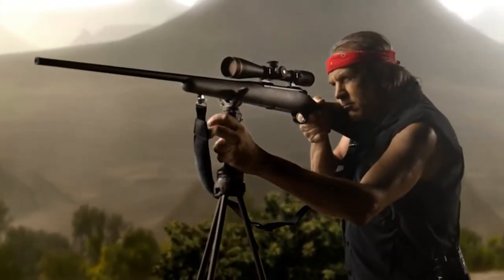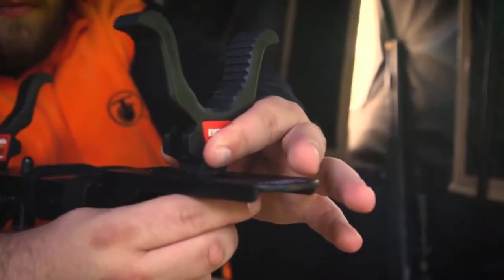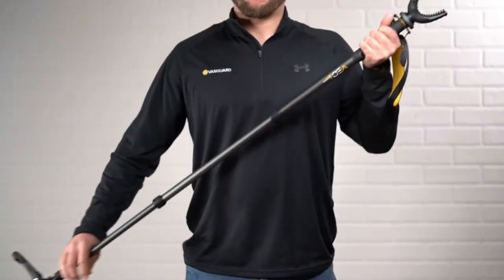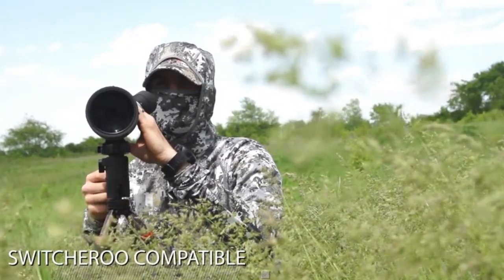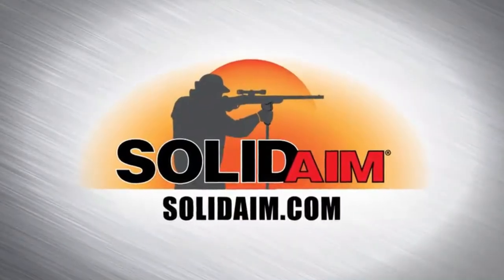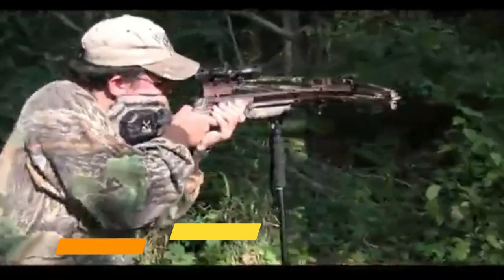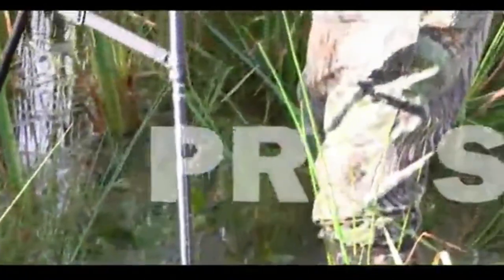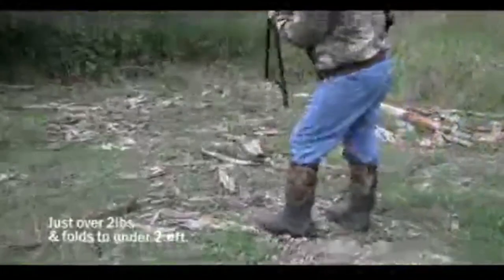Best Shooting Sticks 2022 | Top 10 Shooting Sticks For Hunting & Crossbow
In today's video, we reviewed the best shooting sticks on the market below:

1. PRIMOS HUNTING Trigger Stick

2. BOG-Pod RLD Black Shooting Rest

3. Vanguard VEO 2 AM-234TU Shooting Stick

4. BOG-Pod CLD Camo Shooting Rest

5. Cuddeback Solid Aim Shooting Stick

6. Caldwell DeadShot FieldPod Adjustable Ambidextrous Rifle Shooting Rest

7. Vanguard PRO M62 Gun Pod with Adjustable Yoke

8. VANGUARD 3 N 1 Sooting Stick

9. Vanguard Equalizer Pro 2 Shooting Stick

10. BARSKA AW11896 Quick Deploying Spring Loaded Bipod

Welcome to our video of the top 10 best shooting sticks currently available on the market.

If you are not familiar with shooting sticks, we understand you’ll love them once you give them a shot.

Today we are going to show you the best shooting sticks for hunting on the market today.

Here are the expert guides on choosing the best shooting sticks for crossbow & hunting scenarios, including the basic types and parts and some recommendations for different species or hunts.

Our main pick is PRIMOS HUNTING Trigger Stick, because of its spectacular features, adjustable functions, and durability.

Finally, we’ve included of top product list in this video to help you to make your choice of the top 10 shooting sticks.